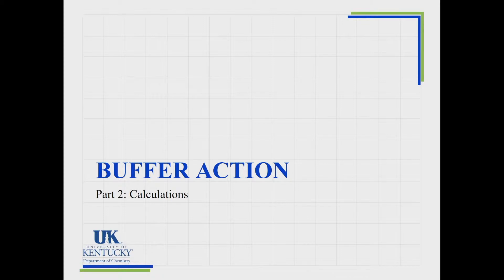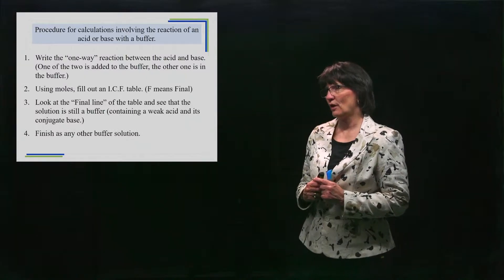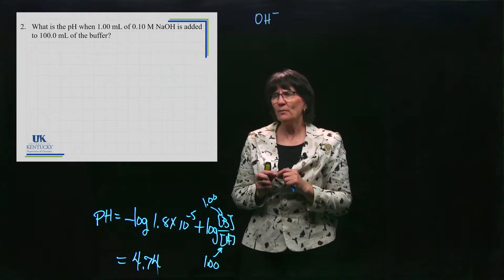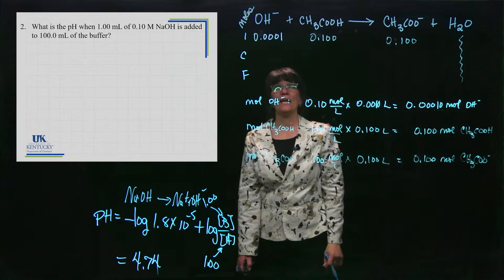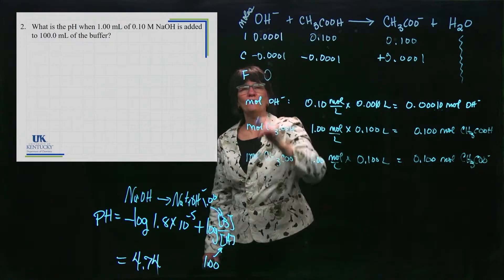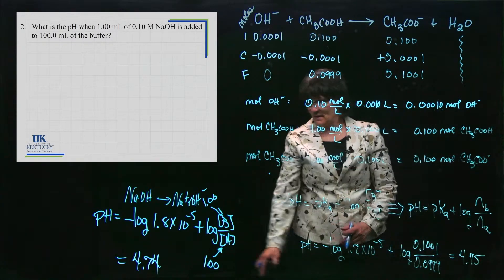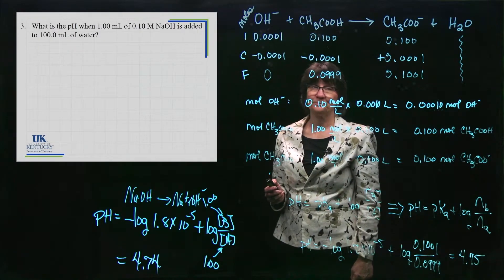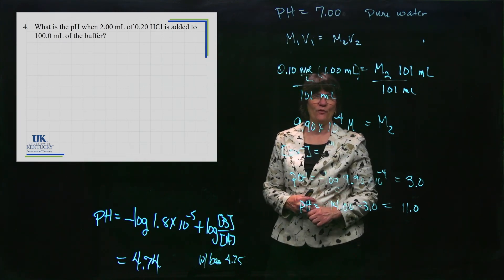14_16 Buffer Action Part 2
An explanation as to how to calculate the pH of a buffer after an acid or a base is added.